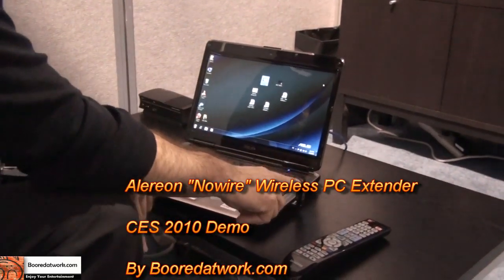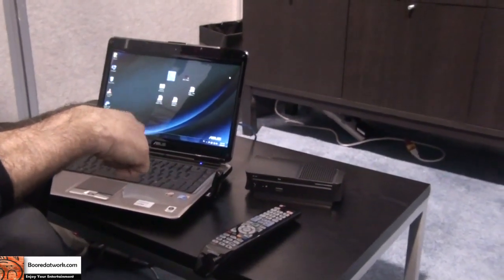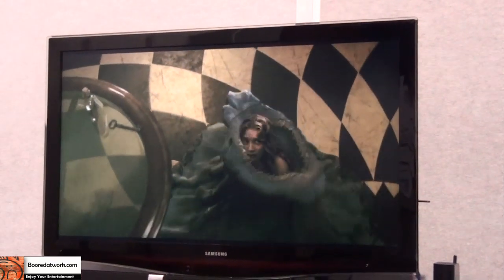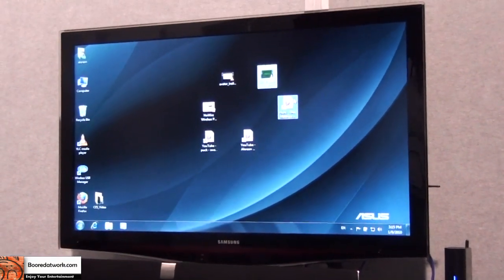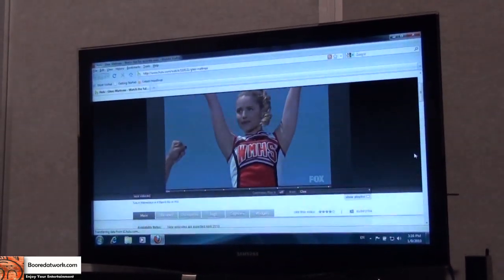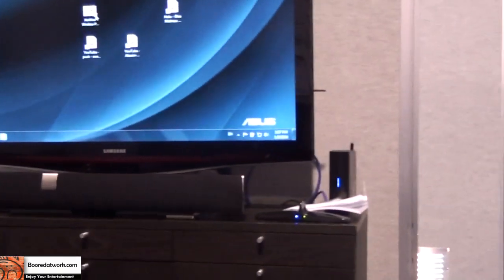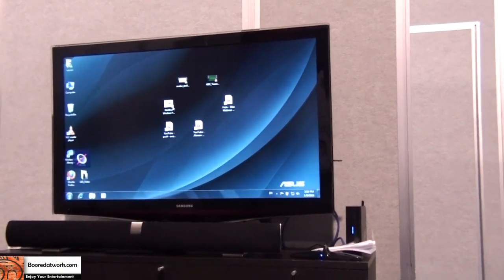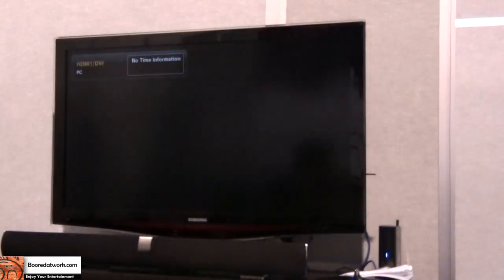ALEREON Nowire Wireless HDMI Extender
At CES 2010 we had the opportunity to sit down with Mike Krell  of Alereon, who gave us a demo of their upcoming Nowire Wireless HDMI Extender. I must say the device works seamlessly. The driverless systems allows for a very fluid setup. 720p video playback is a breeze and looks wonderful supporting resolution up to 1680 by 1050. The extender has a range of 30 feet at speeds up to 220 Mbps via ultra wideband wireless technology leaves the WiFi radio in the PC free to connect to the internet at full speed to stream video files from web sites such as Hulu, Netflix and YouTube. Also reading text on the screen  looks crystal clear.